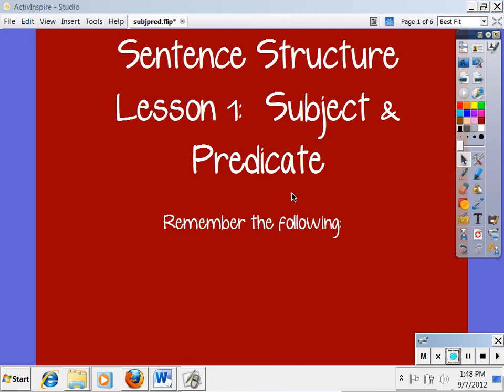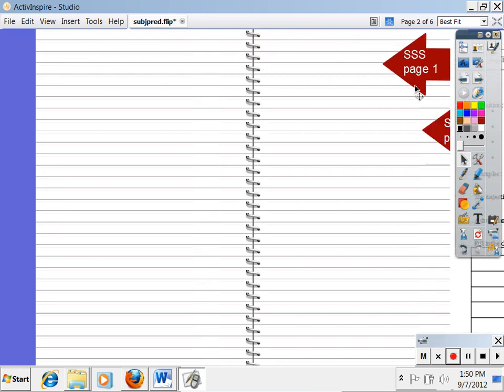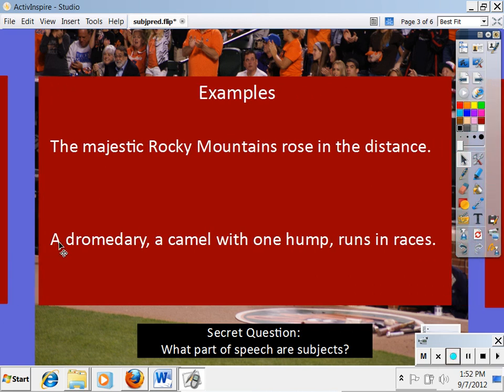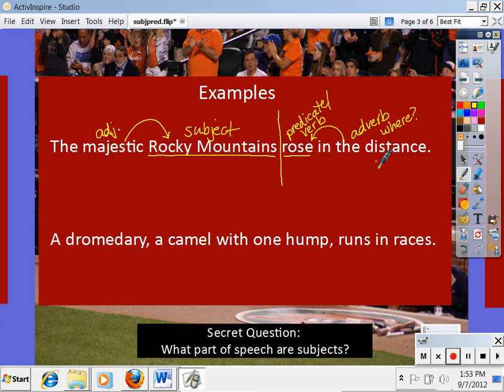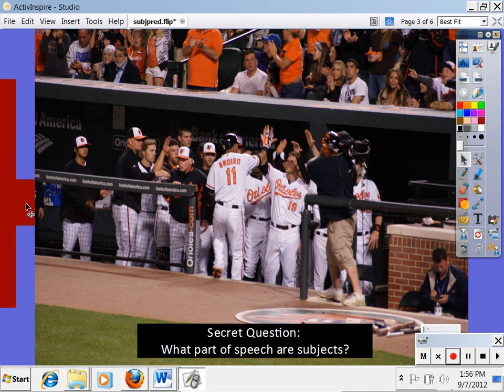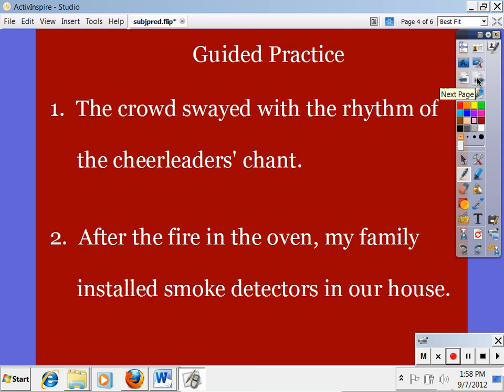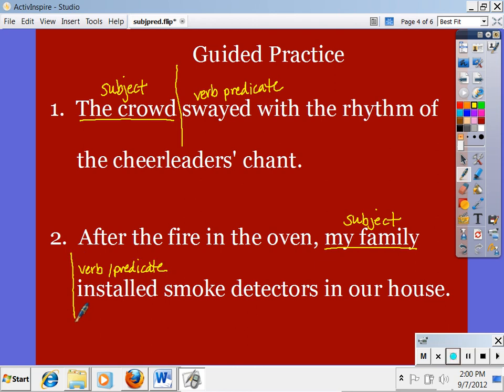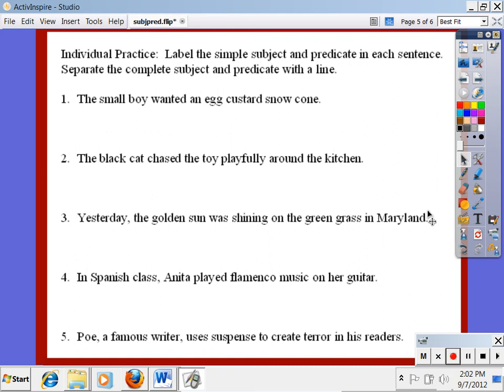Subjects and Predicates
Lesson 1 in the Sentence Structure Series: